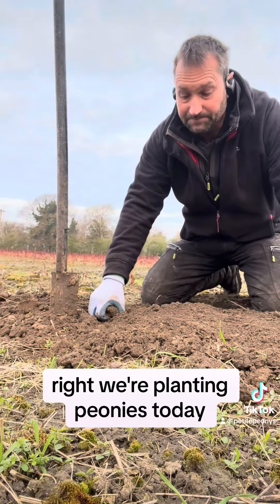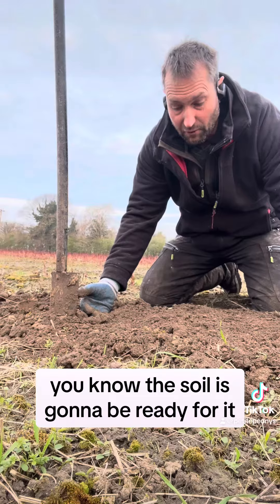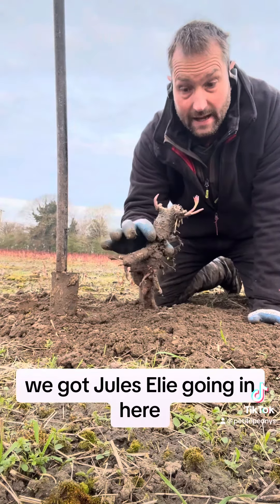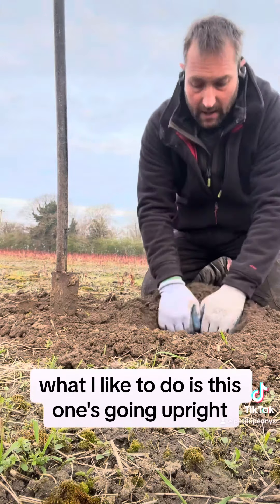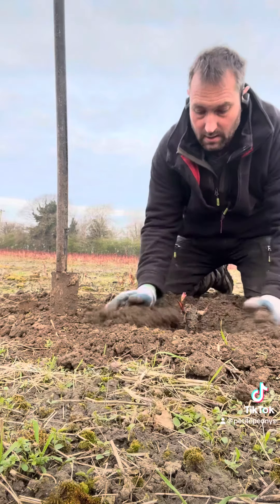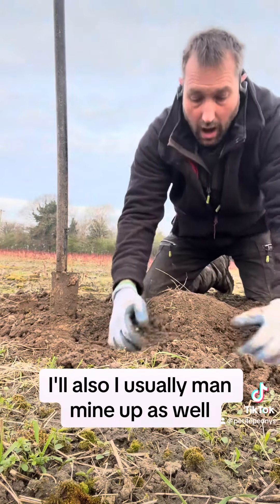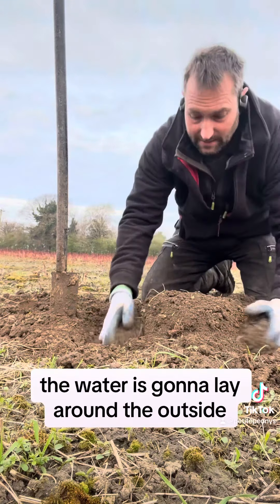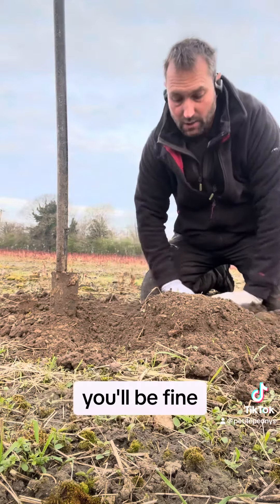Planting Peonies today